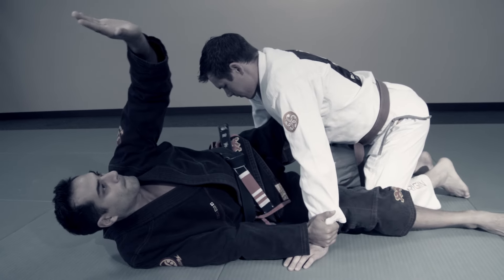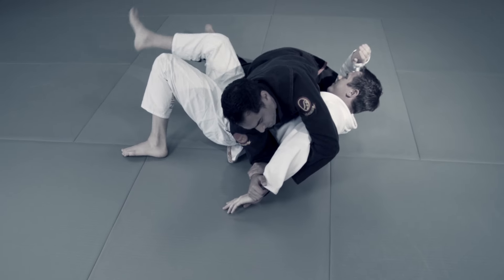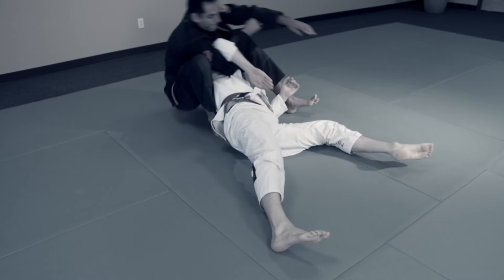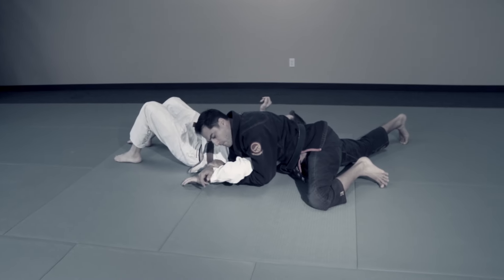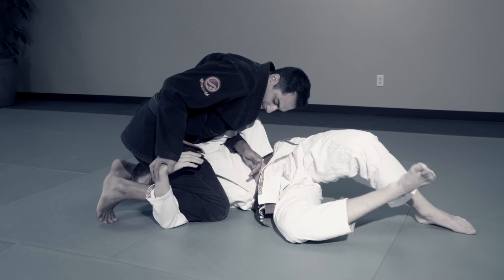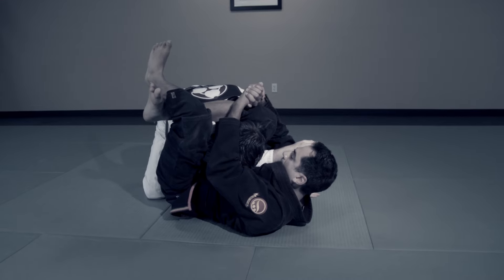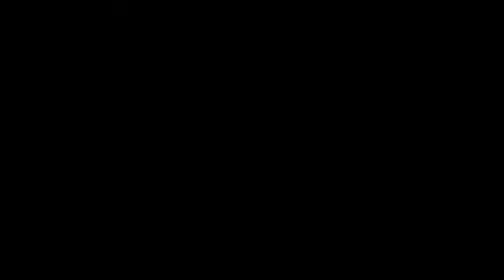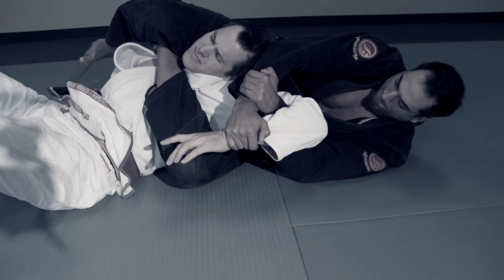The Kimura | White to Black Belt | Jiu Jitsu Basics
Roy Dean is a jiu-jitsu expert, with black belts in Judo, Aikido, Japanese, and Brazilian Jiu Jitsu. With over 30 years of experience, he can transmit insights into the art that will revolutionize your understanding.